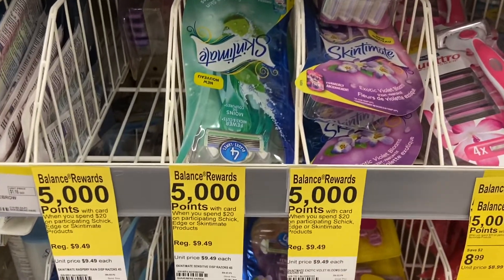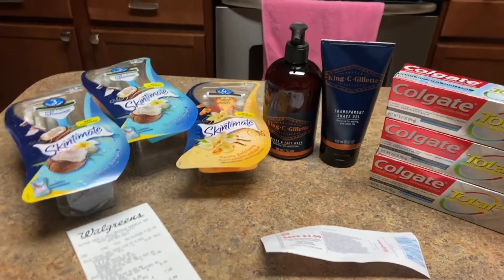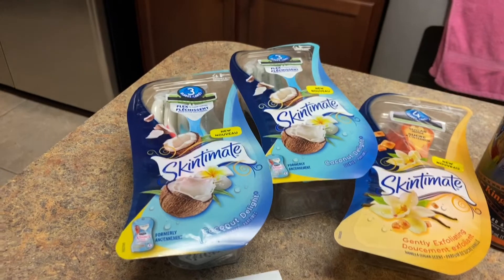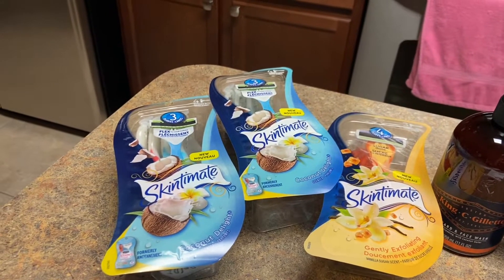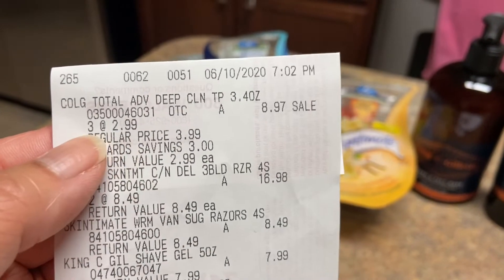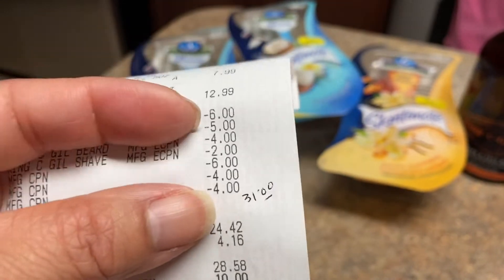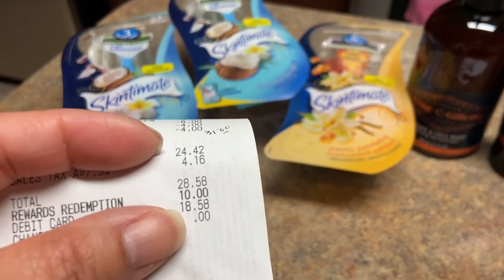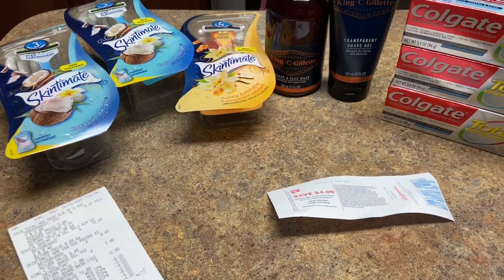WALGREENS HAUL PART TWO 6-7 6-13 FREE and A MONEY MAKER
Go for it guys take advantage of these great deal. ❤️thank you all for the support. You motivate to continue doing what I love to do.